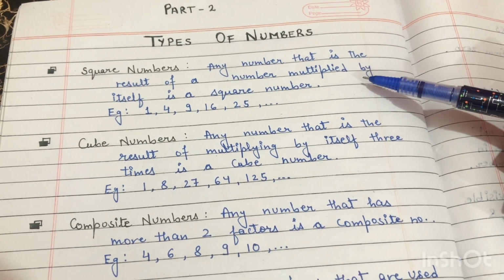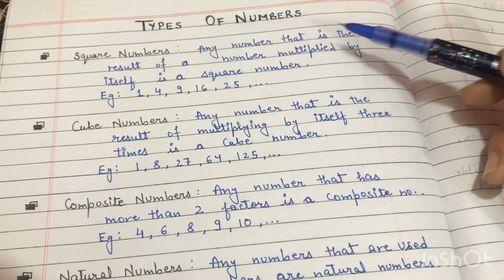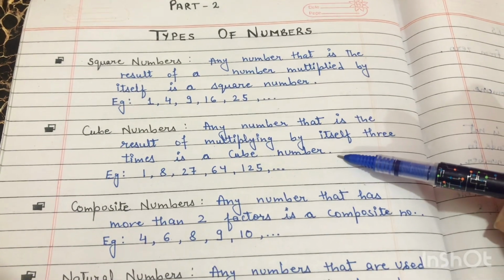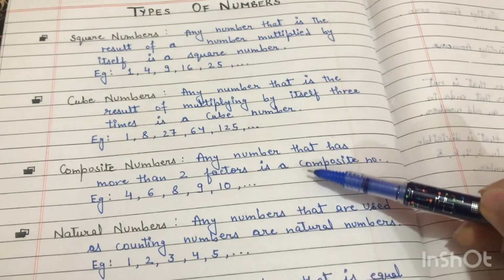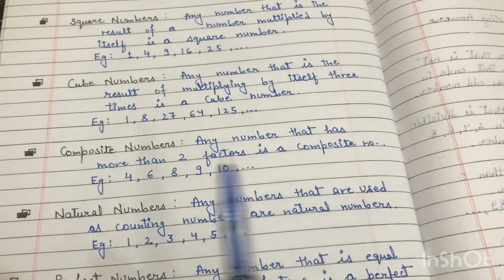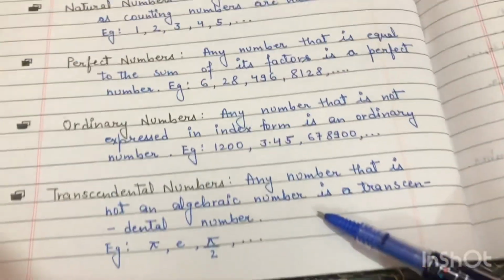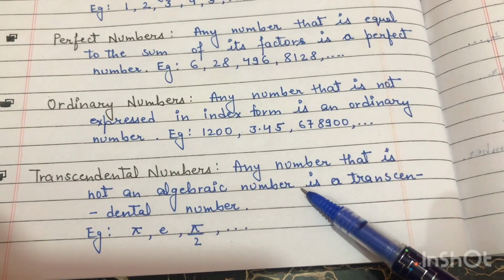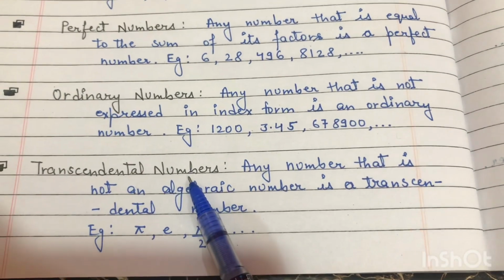TYPES OF NUMBERS | PART-2